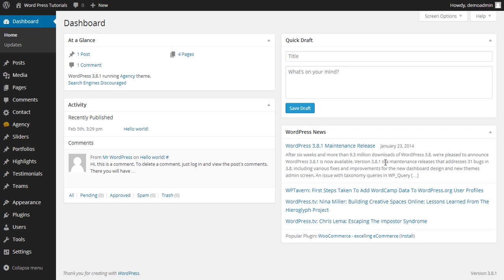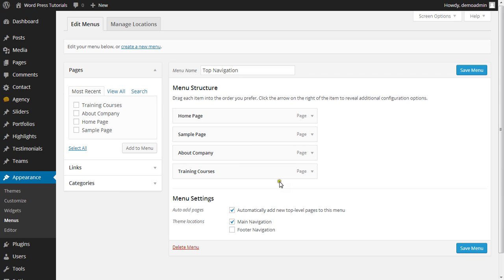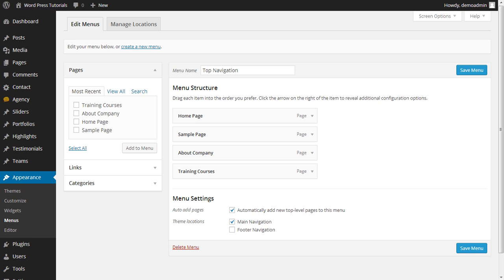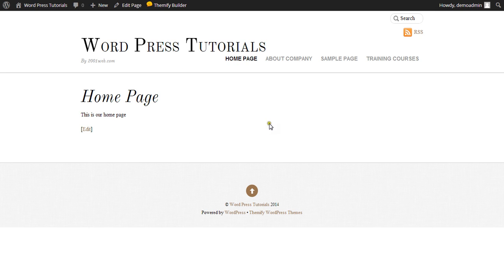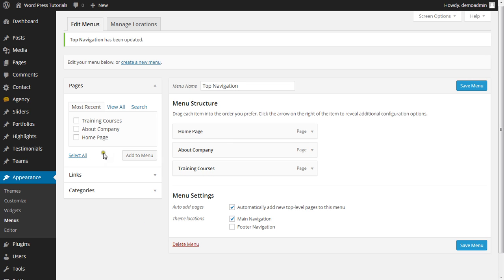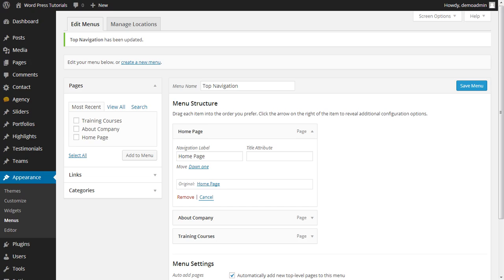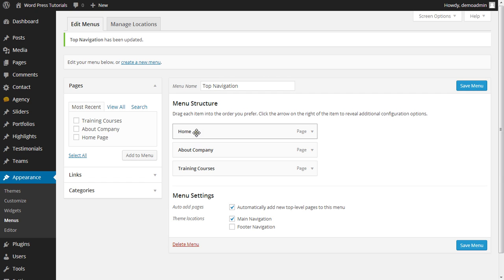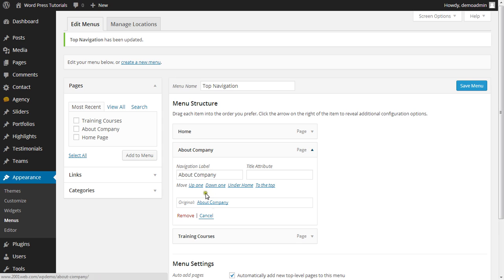working with your menu in wordpress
A video tutorial on working with your menu in wordpress

2001web are a web design and hosting company who provide much more than quality hosting and design.
They offer a full service for website owners from custom programming to tutorials see our list of additional services by clicking the link above.

Your host not offer help like this? Come join a web host that cares we will even move your site for you free!.